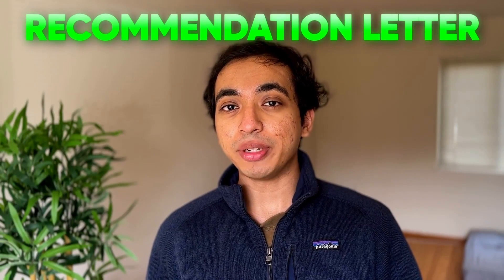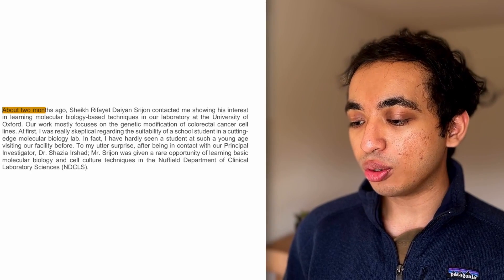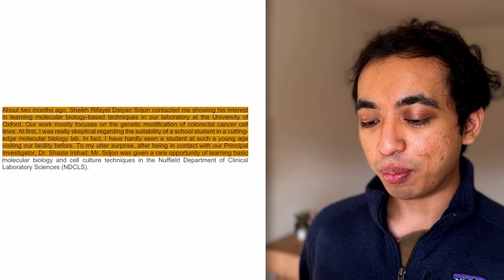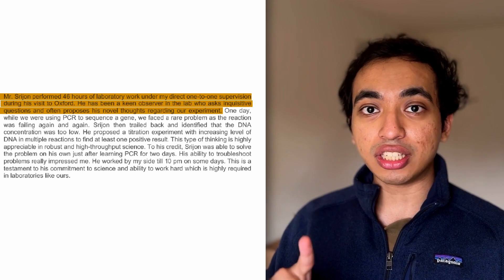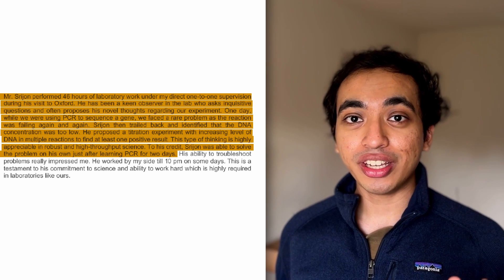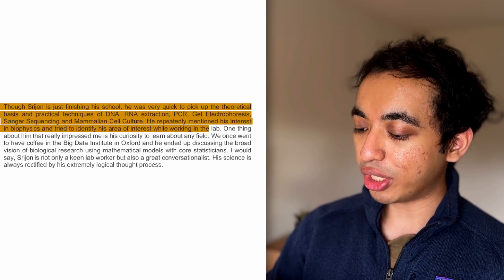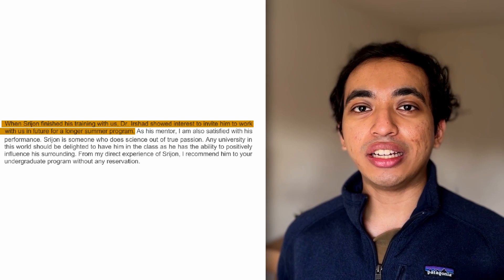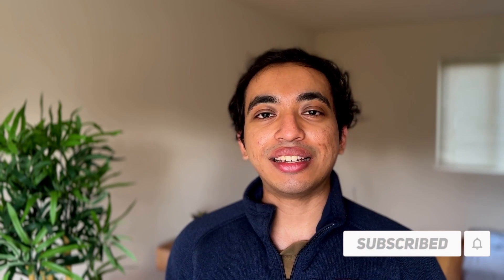This letter of recommendation got me into Stanford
Letters of recommendation make or break your college application. I read out the actual recommendation letter that my research supervisor submitted to Stanford. How to get into Stanford? Your recommendation letter should answer that too. I share my experience researching at a lab at Oxford.

00:00 Intro
1:39 Reading out Recommendation letter
4:15 Second paragraph -- detail and scope of the work
7:40 Third Paragraph -- Character Sketches and Anecdotes
9:18 Conclusion Paragraph -- Doing science out of true passion